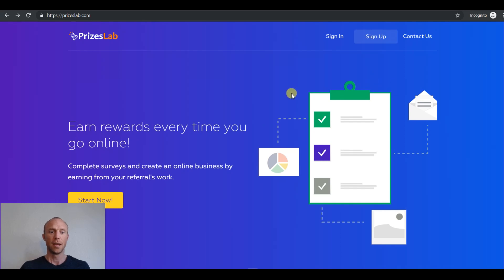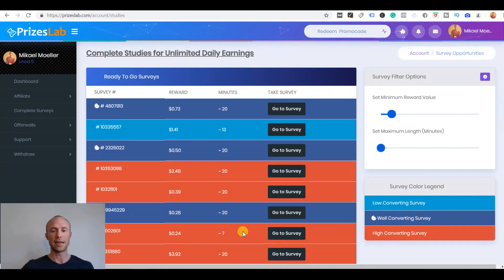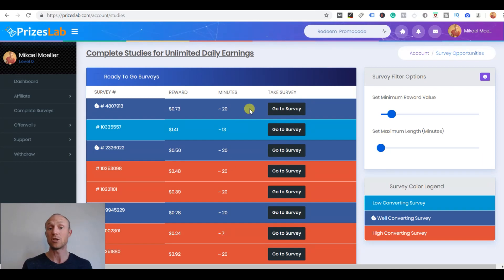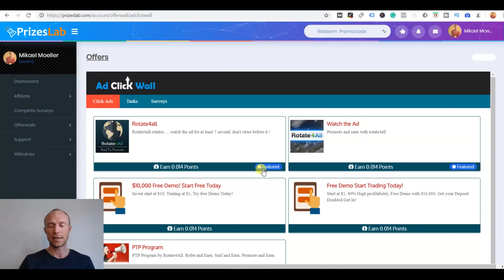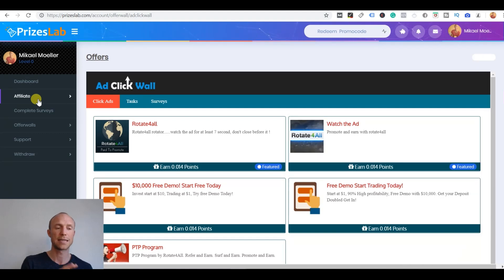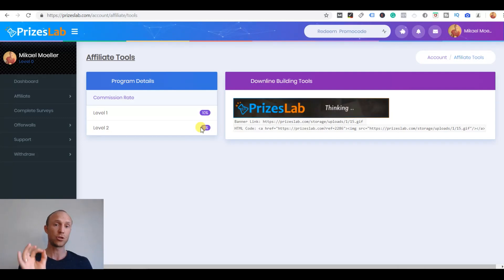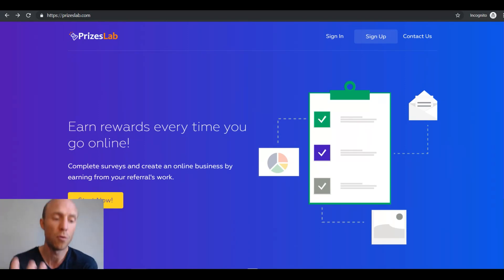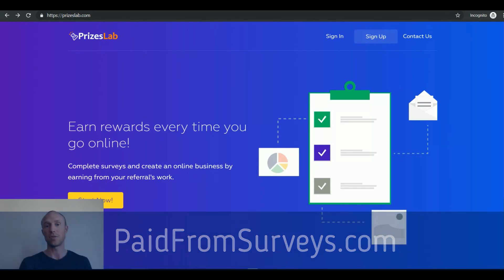PrizesLab Review - Legit BUT…. (NOT Impressive)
This PrizesLab review will give you an inside look so you can see exactly what to expect and if it will be worth your time. Full details

PrizesLab is a legit GPT (Get-Paid-To) site that does pay you for completing the surveys and offers they provide.

Although it is a bit troubling that I could not find any information about the background of the company (yes, not even on their website), nevertheless, they seem to be a pretty legit option. I know that might not be the best reassurance, but this video review will explain it all.

Overall though, even though it has a low payment threshold, the potential income you can get from it pales in comparison to other GPT sites that pay better.

The lack of information on their site also affects your user experience.

This review and tutorial will give you an inside look so you can see and judge for yourself if it will be worth your time or not.

If you want to find similar sites in your country but with more and better opportunities, you can find an overview